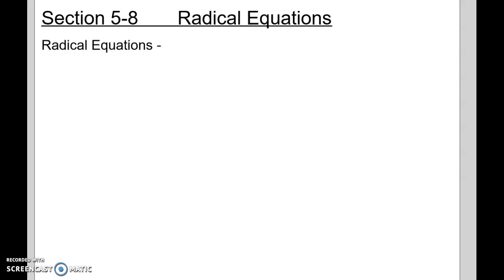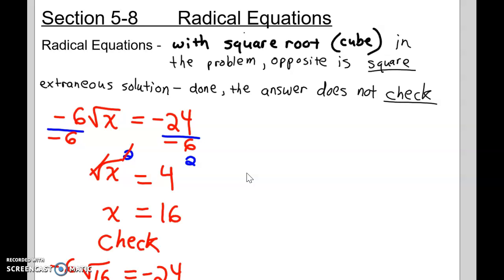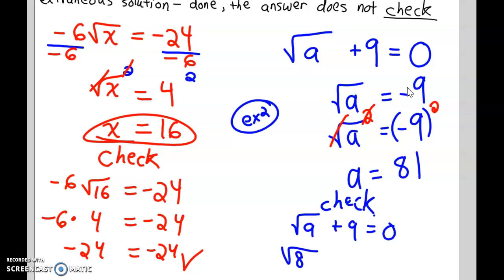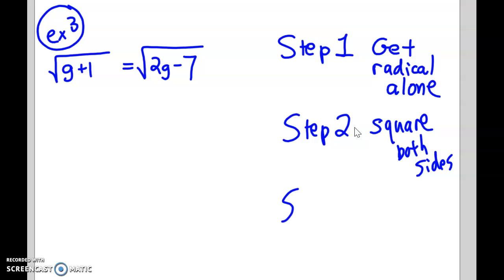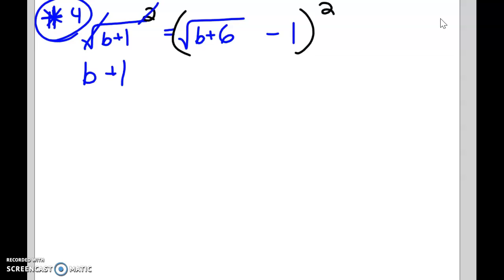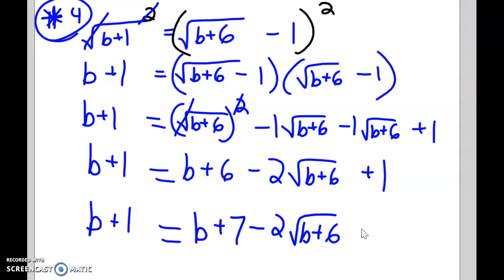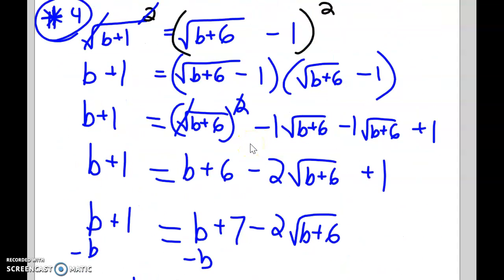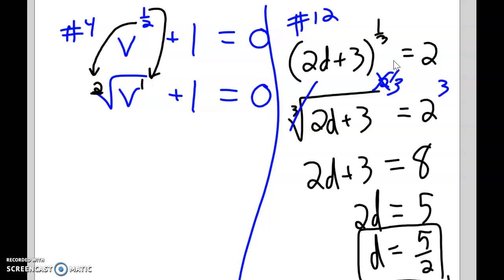Radical Equations_Extran